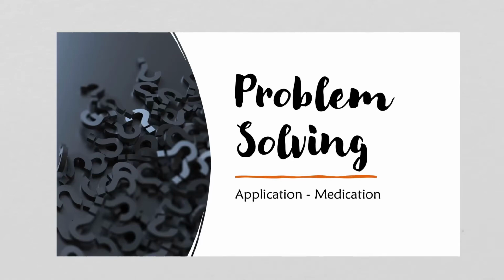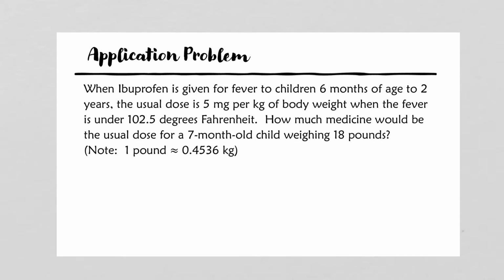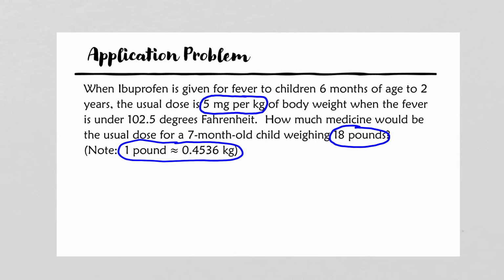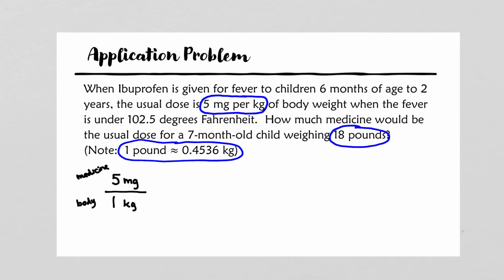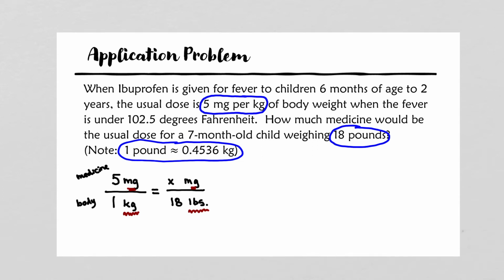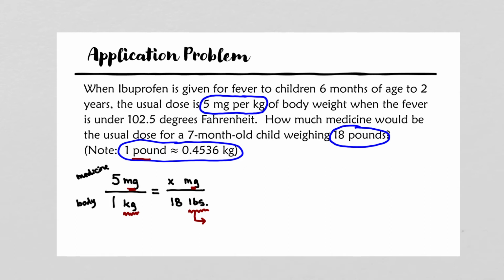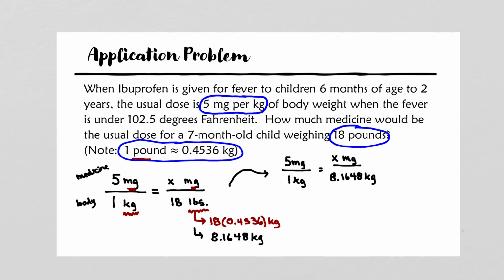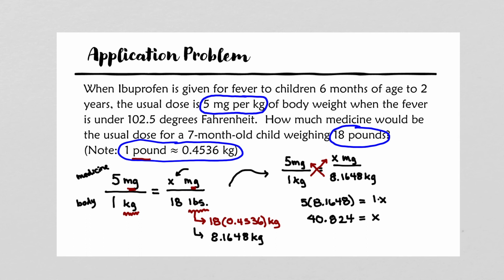Problem Solving - Application - Medication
In this video, we take a look at how to use dosage information to determine the amount of medicine to give to a 7month old child.